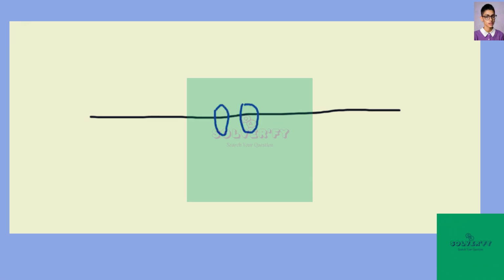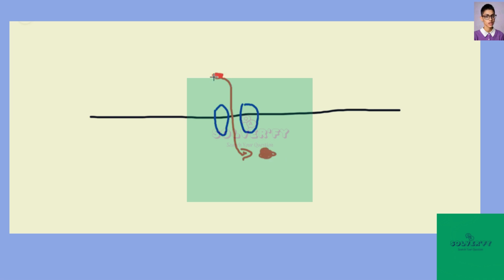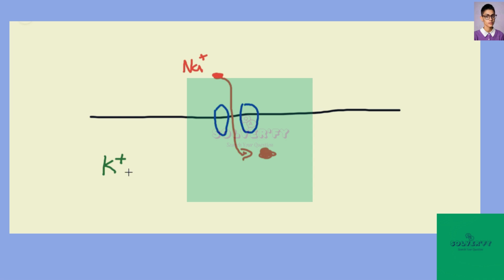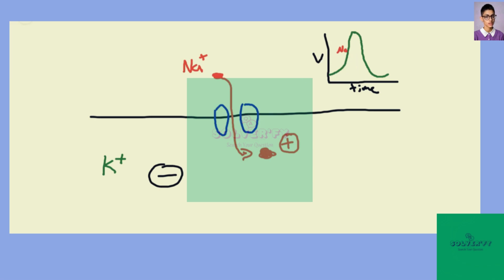[Biology] This figure depicts an essential component of signal formation and transmission in neuron